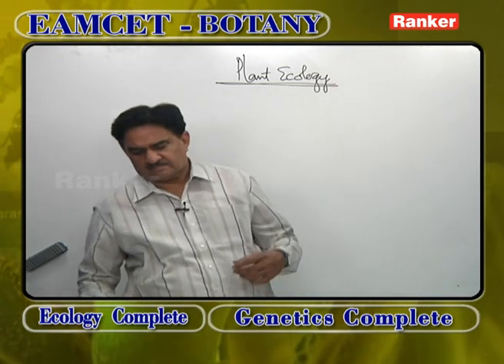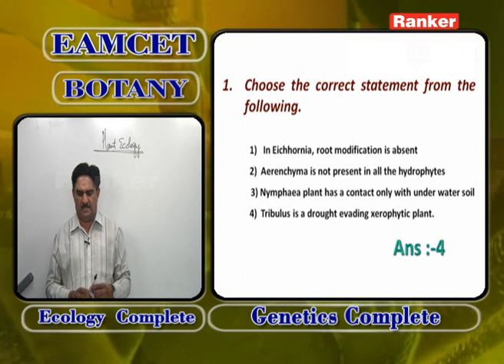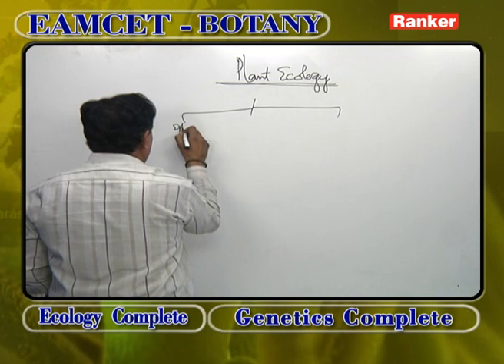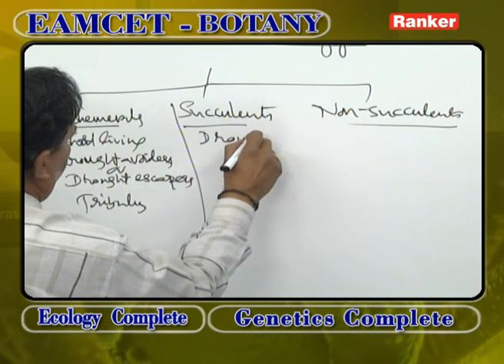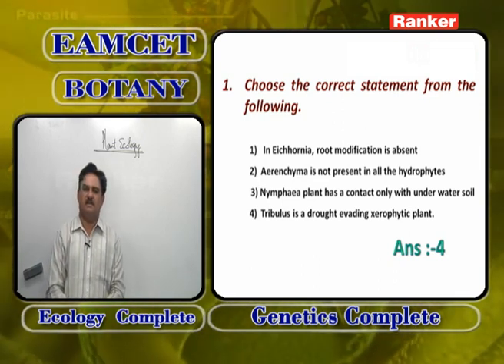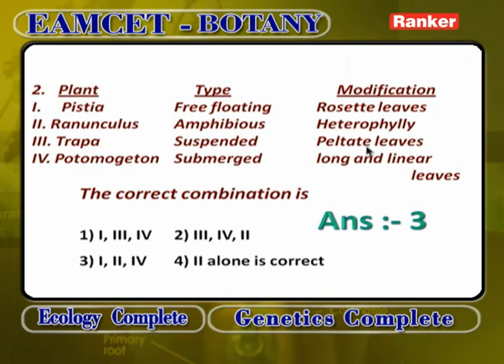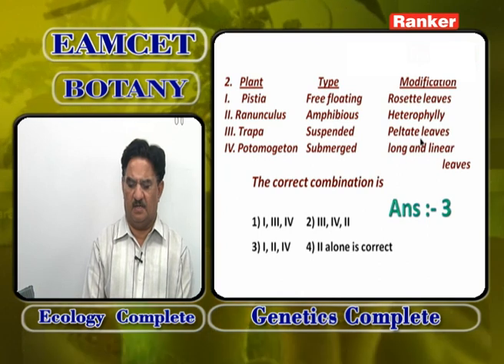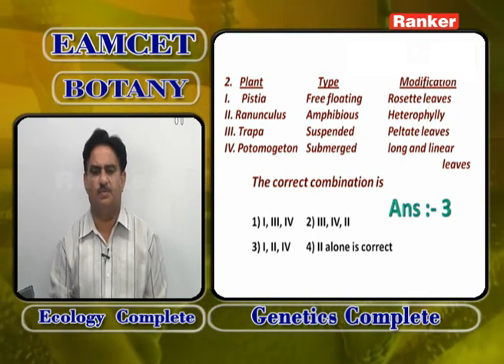EAMCET BOTANY CLASS PART 01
This lecture video primarily deals with Ecology Complete (Genetics Complete) for EAMCET Botany

AP EAPCET # Rankers Learning # NEET # JEE # TS EAMCET # Ecology Complete # SGenetics Complete # EAMCET Botany